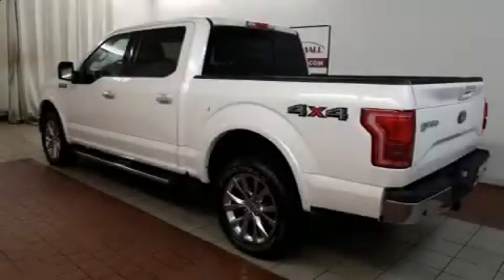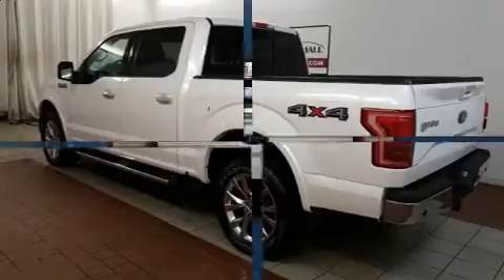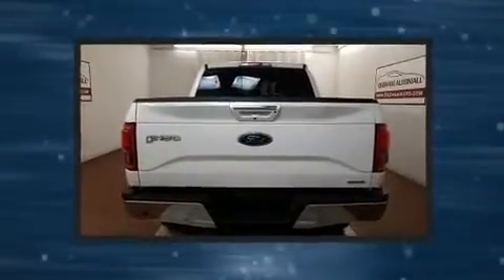2015 Ford F-150 in Dedham, MA 02026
Here's a great deal on a 2015 Ford F-150. With fewer than 35,000 miles on the odometer, you'll be sure to appreciate this model's condition and value. Top features include air conditioning, a tachometer, variably intermittent wipers, a rear step bumper, tilt steering wheel, and more. Ford also prioritized safety and security by including: dual front impact airbags, front side impact airbags, traction control, brake assist, ignition disabling, and 4 wheel disc brakes with ABS. Various mechanical systems are monitored by electronic stability control, keeping you on your intended path. We have a skilled and knowledgeable sales staff with many years of experience satisfying our customers needs. They'll work with you to find the right vehicle at a price you can afford. We are here to help you.